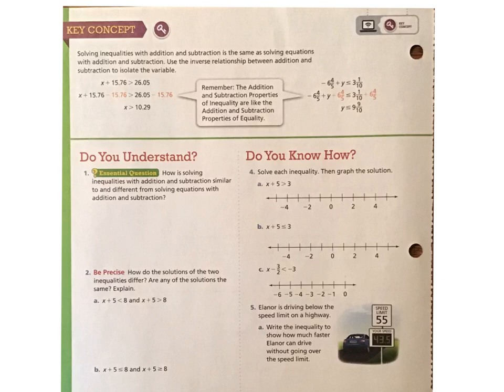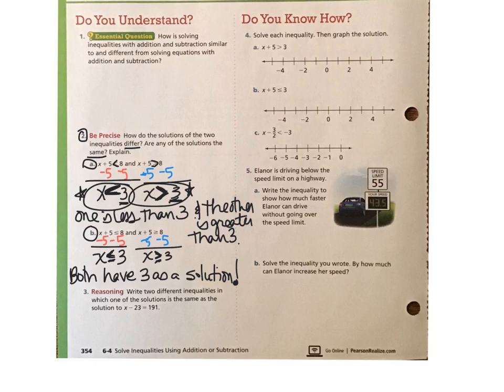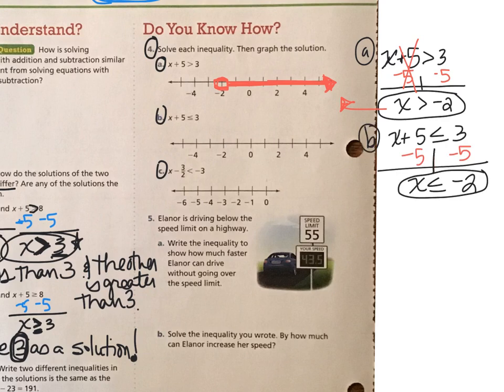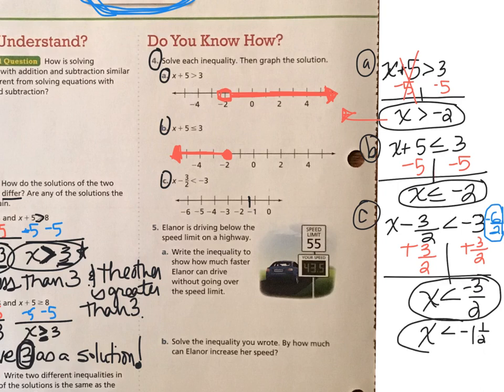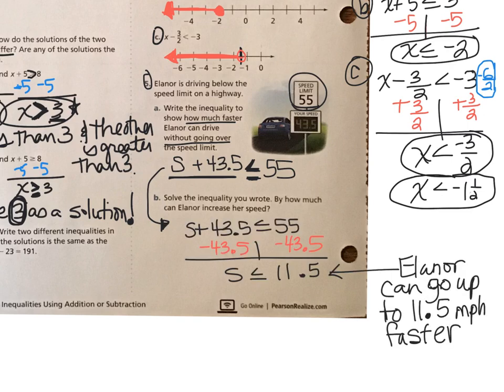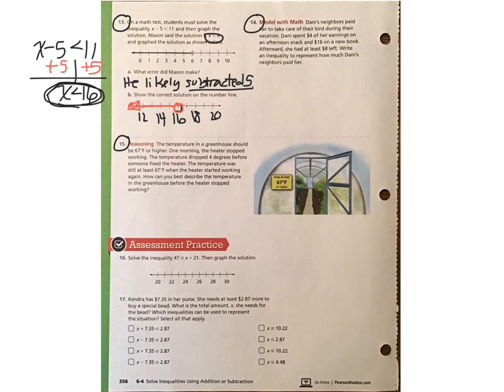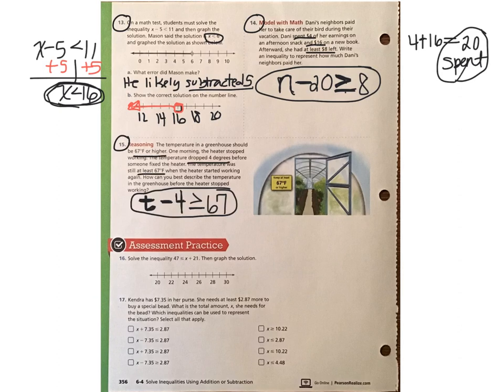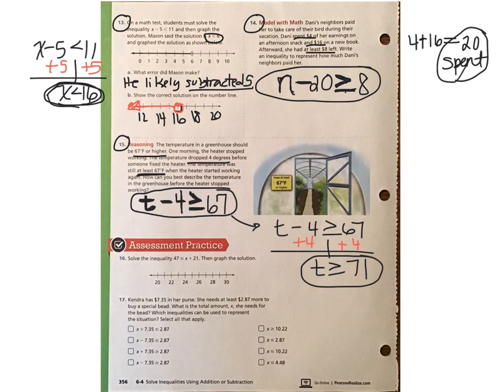Lesson 5-4 practice work